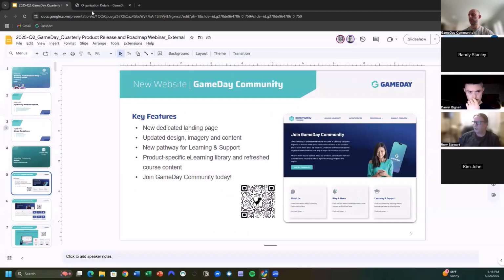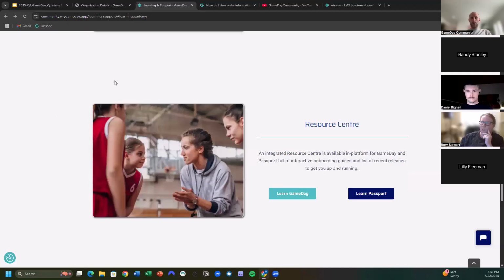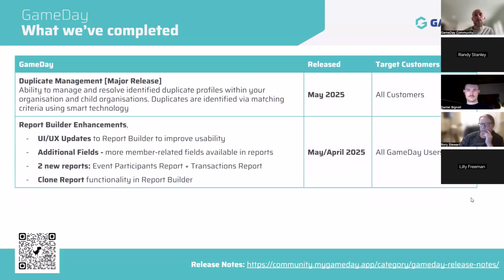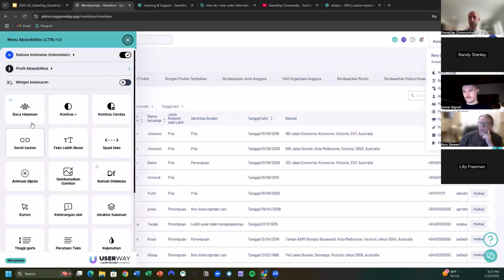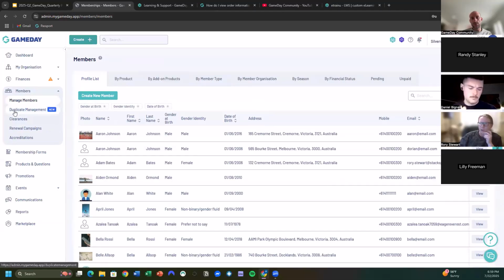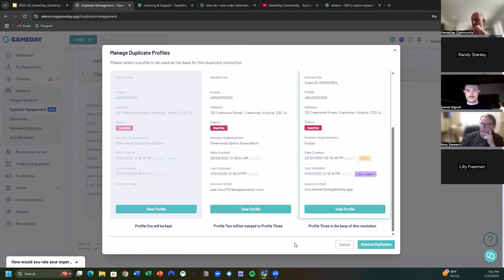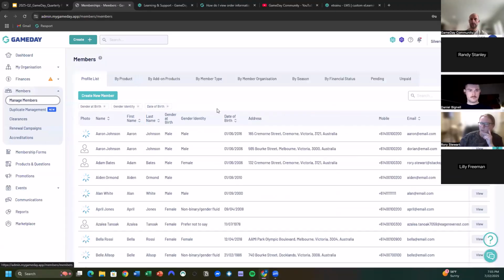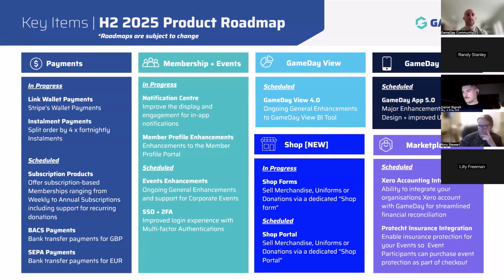GameDay | Q2 2025 Release Wrap & Roadmap Webinar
Was this video helpful? Click the link below to provide feedback on GameDay's products, services or learning content